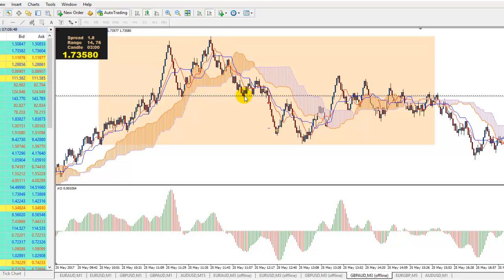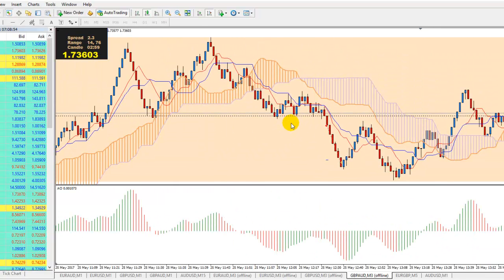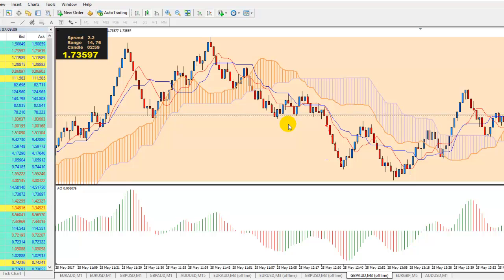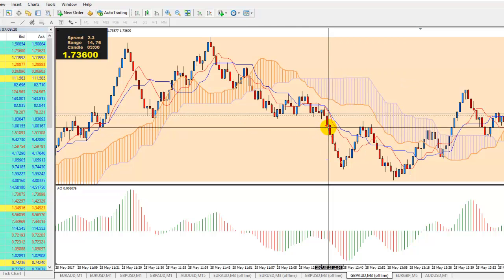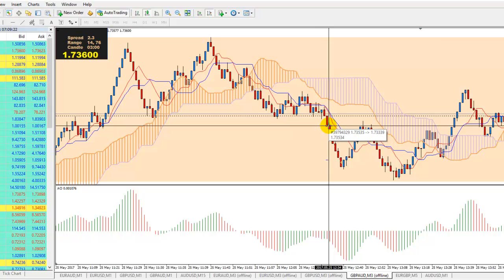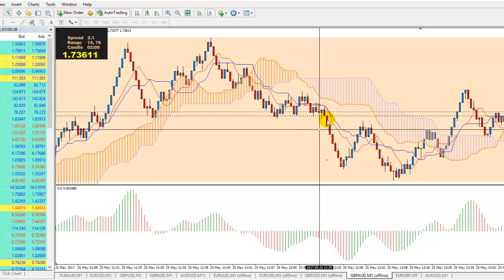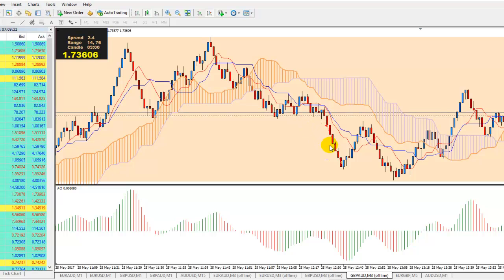Simple trading with Range Bars; Forex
A quick video highlighting a setup from yesterday's London session using pip range bars. Clear, easy and logical trading.